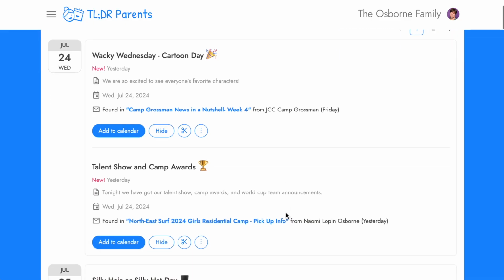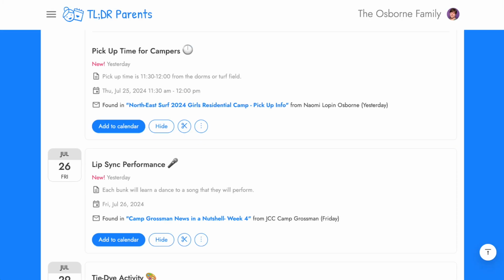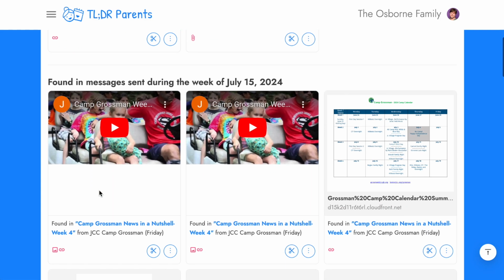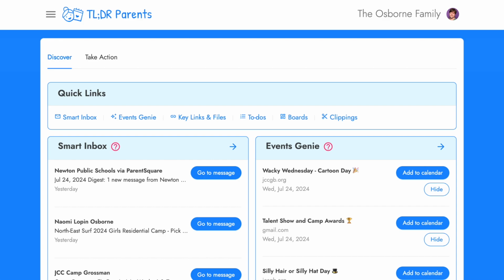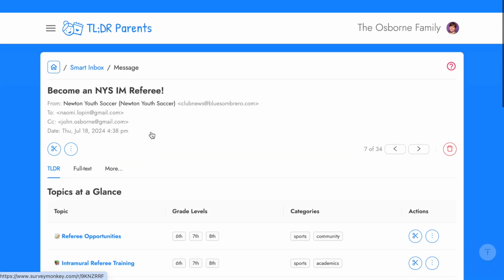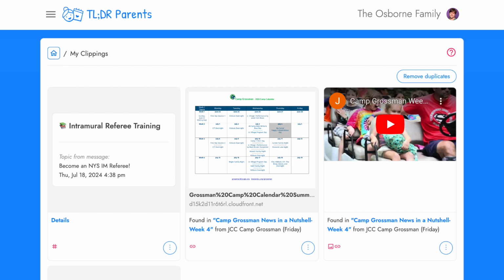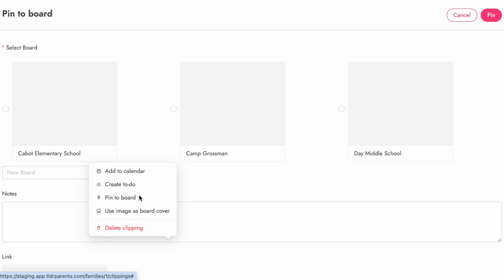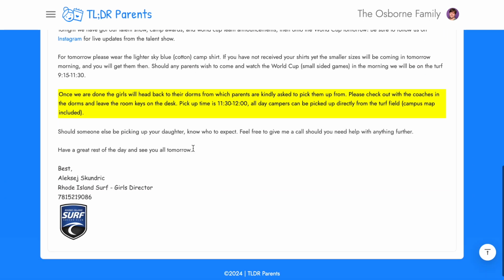Workflow Demo - Beta1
A demo of how to process school emails with TLDR Parents in TLDR Parents Beta1 release